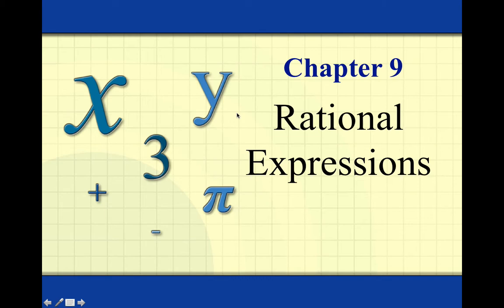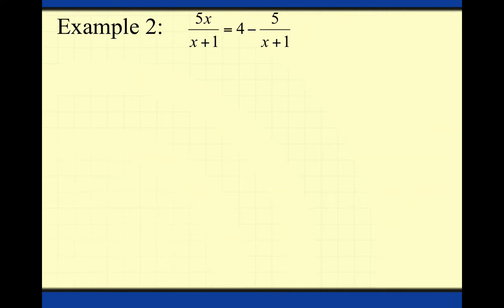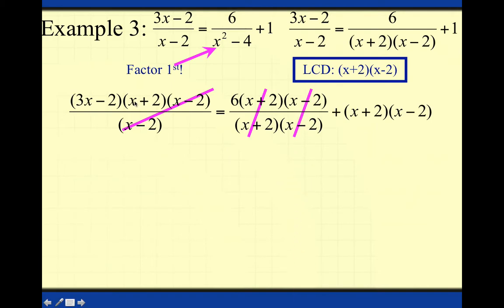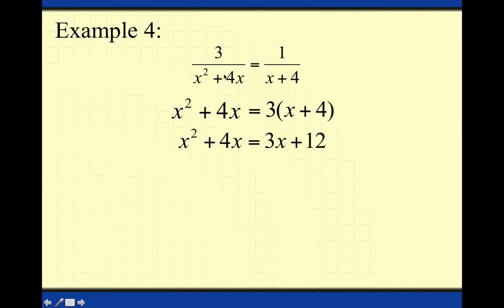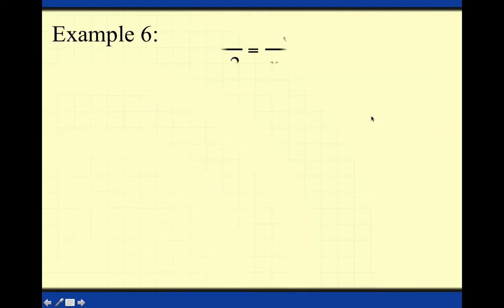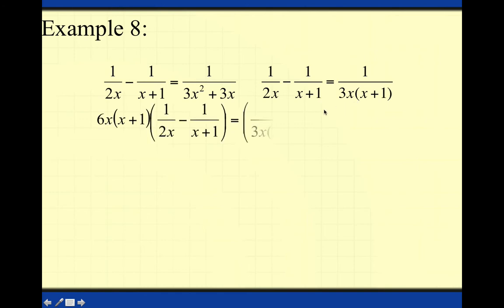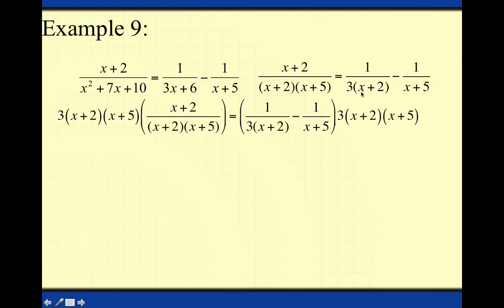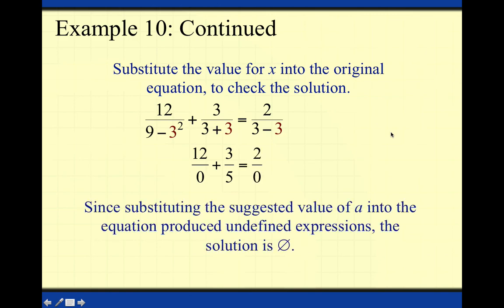Lesson 9 6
Video of 9.6: Solving Rational Equations